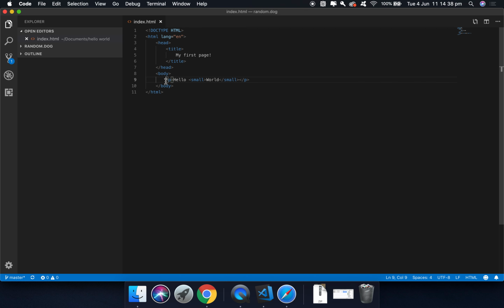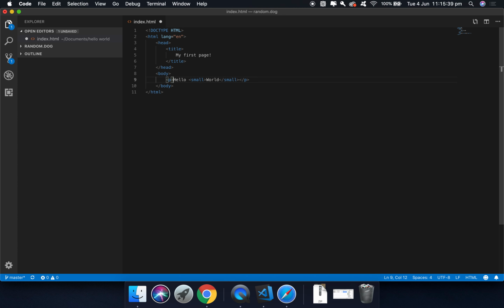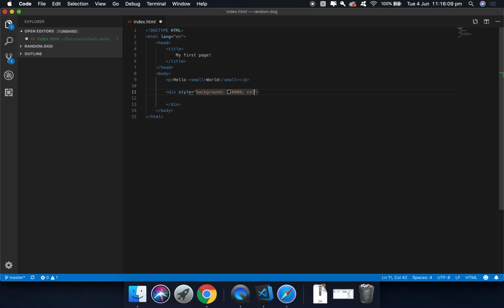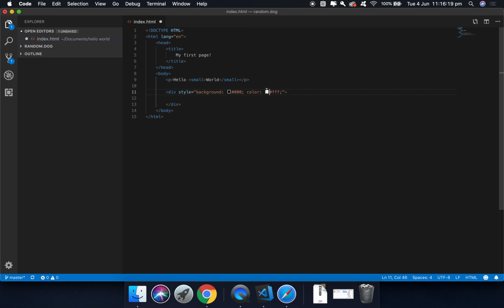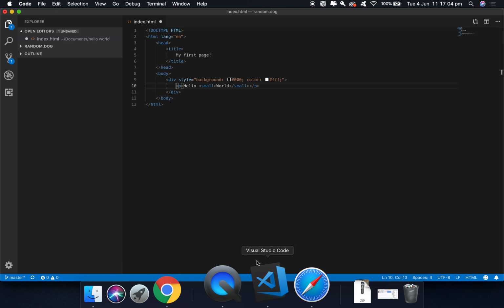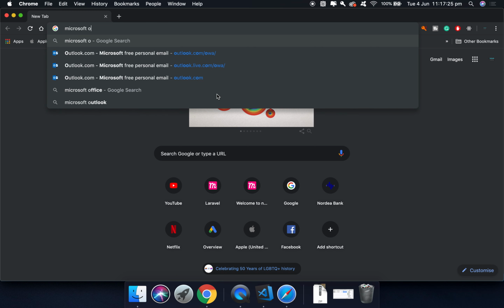HTML 5: Div tag + colours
In this video, you will learn how to use div tags in HTML 5.

Equipment:
Microphone: Røde NT-USB
Video Recorder: QuickTime Player
Video Editor: Adobe Premiere Pro